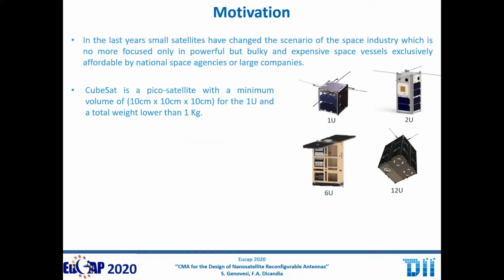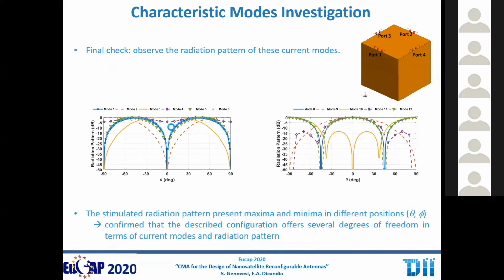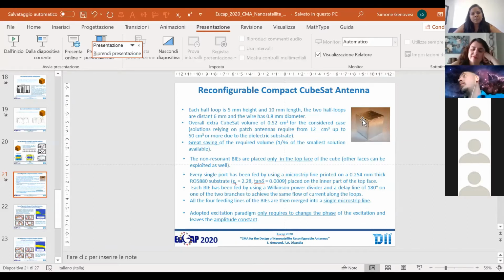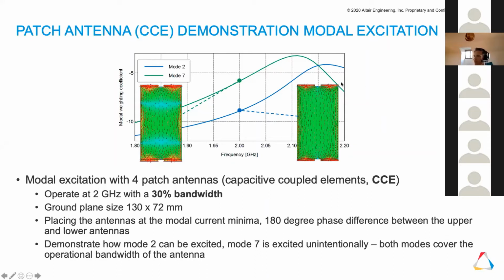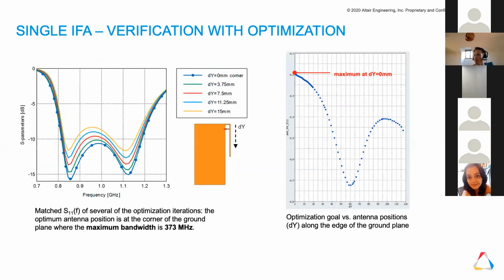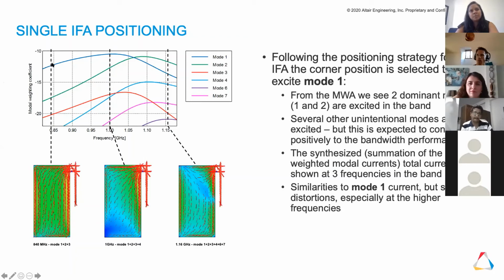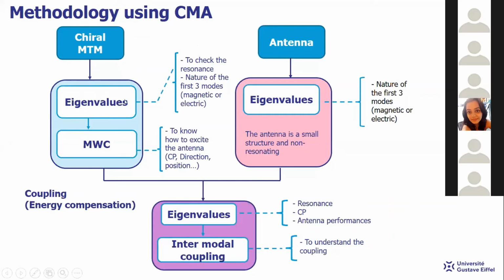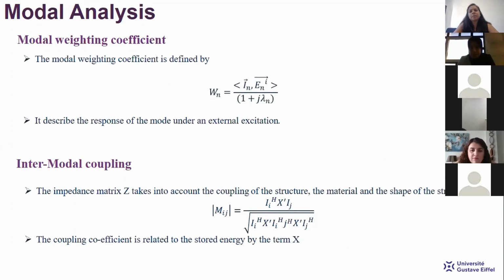CM SIG Webinar Series - 23 June 2020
This Webinar was organized by CM SIG and presented on 23 June 2020. Three talks were given, each followed by a Q&A session. The details of the talks are given below:

1. Characteristic Mode Analysis for the Design of Nanosatellite Reconfigurable Antennas (Simone Genovesi, University of Pisa, Italy) 1:42

2. Antenna Positioning for Bandwidth Optimization Using Characteristic Mode Analysis (Peter W. Futter, Altair Development S.A. (Pty) Ltd, South Africa) 25:06

3. Circularly Polarized Electrically Small Antenna Using Chiral Metamaterials and Based on Characteristic Modes Theory (Nadia Kari, Universite Gustave Eiffel, Lille Campus, France) 51:09